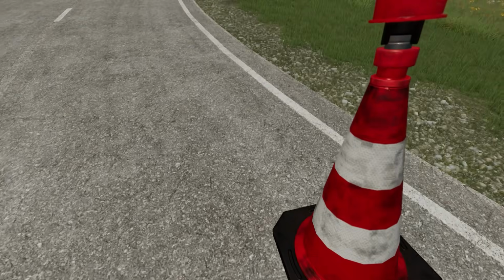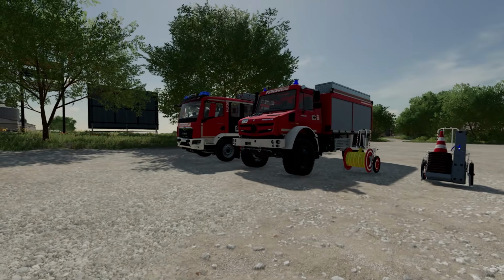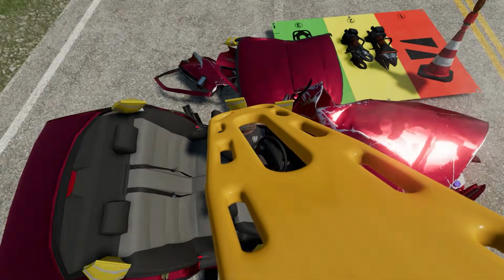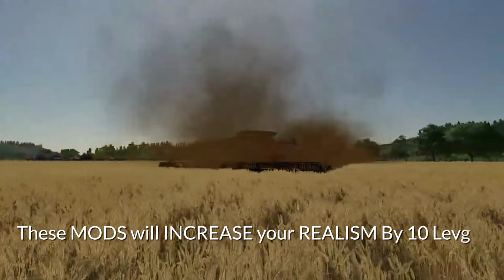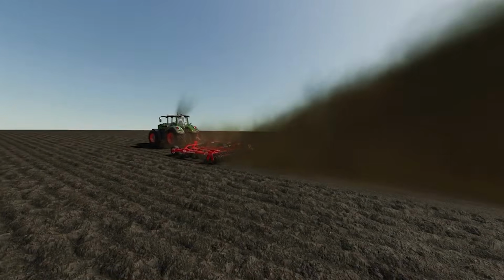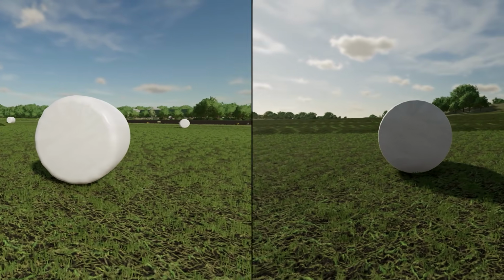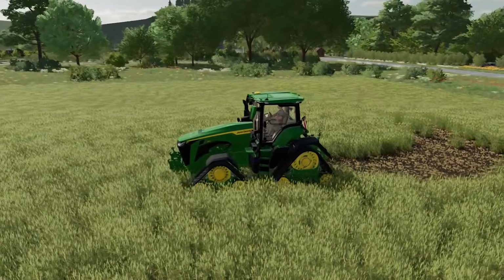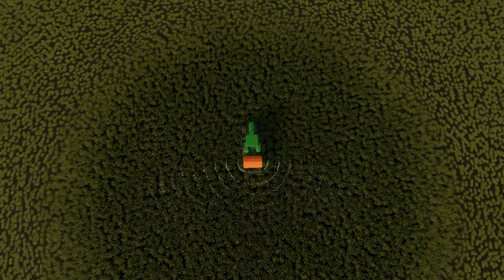These MODS will INCREASE your REALISM By 100 Levels!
Thanks to these modifications, you'll get more closer to life on the farm while comfortably sitting in front of your computer!
Timestamps:

00:00 Intro
00:08 Mod 1
01:21 Mod 2
01:49 Mod 3
02:22 Mod 4
02:47 Mod 5
03:19 Mod 6
03:48 Mod 7
04:22 Mod 8
05:00 Mod 9
05:26 Mod 10
06:08 Mod 11
06:36 Mod 12